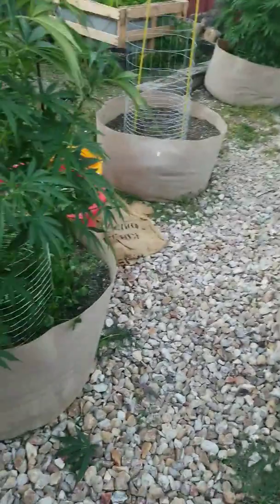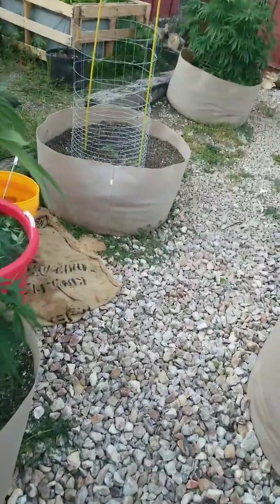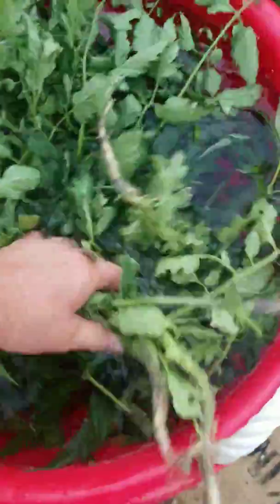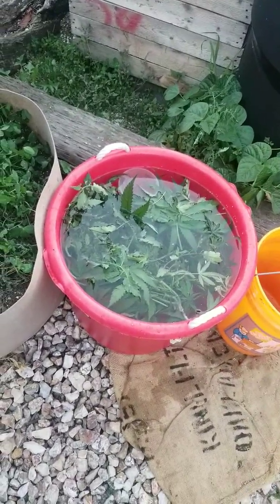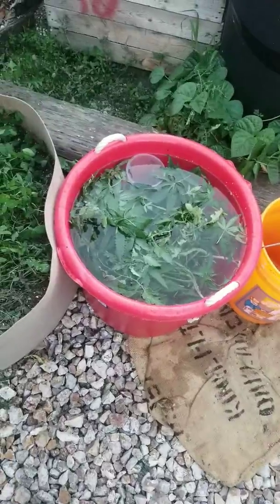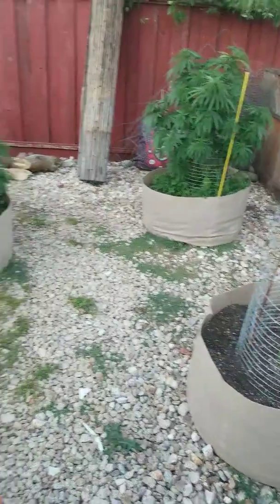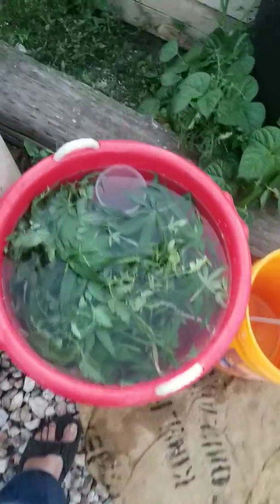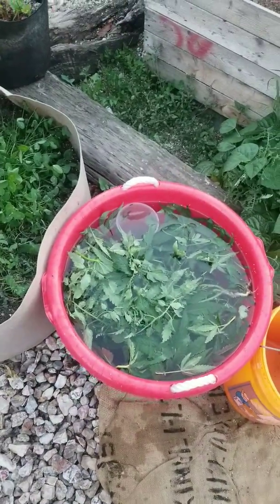Foliar Spray Tea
Using your own trimmings, weeds, etc.